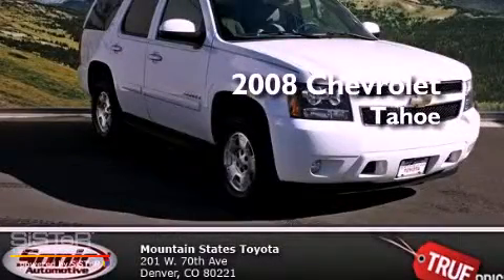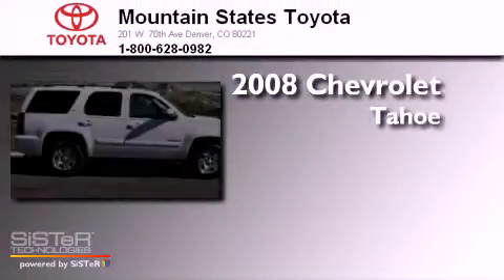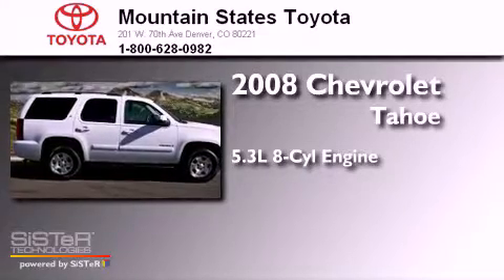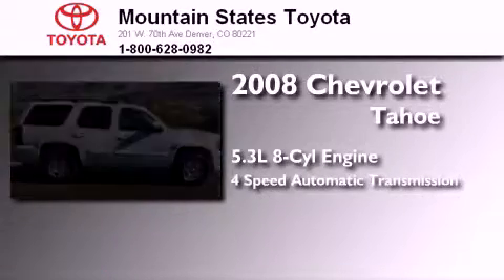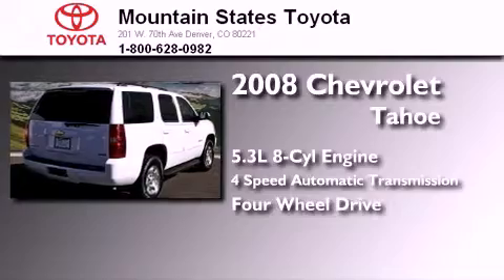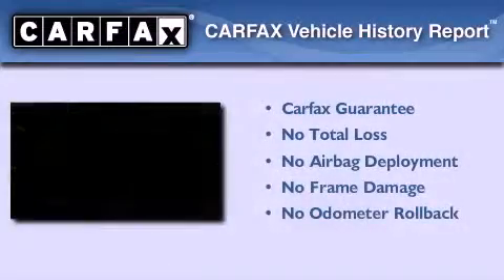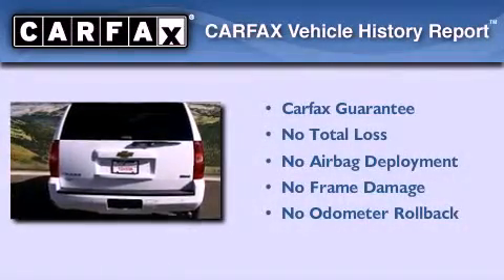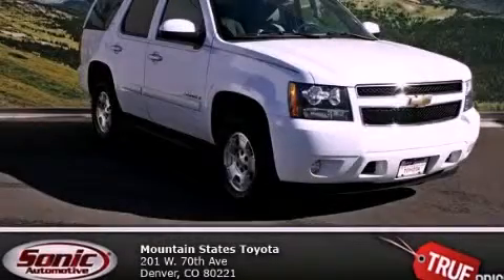2008 Chevrolet Tahoe Denver CO 80221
Year : 2008
 Make : Chevrolet
 Model : Tahoe
 Engine : 5.3L V-8 cyl
 Trans . : 4-Speed Automatic
 Exterior : Summit White
 Miles : 56,871
 Interior : Gray
 Mountain States Toyota
 201 W. 70th Ave.
 Denver , CO 80221
 2008 Chevrolet Tahoe Denver CO